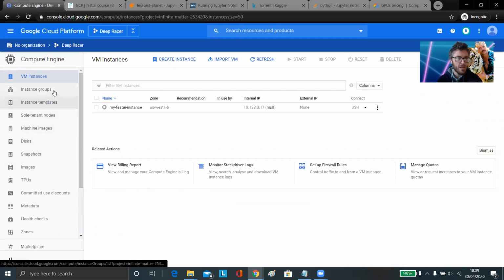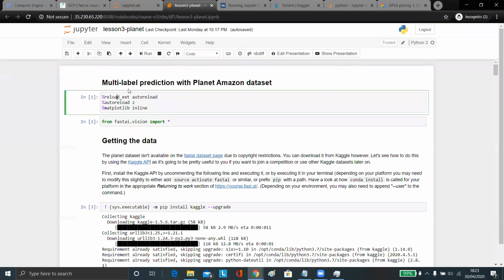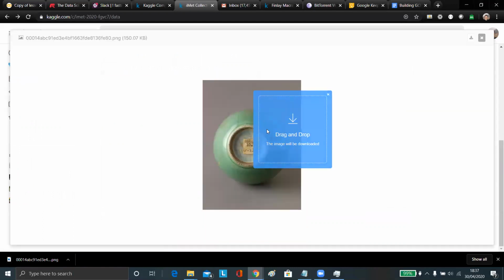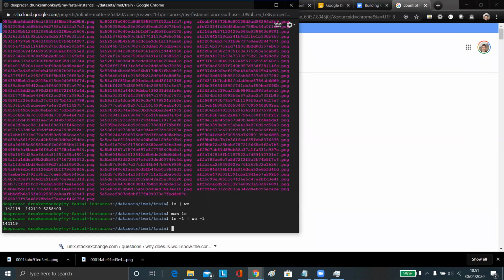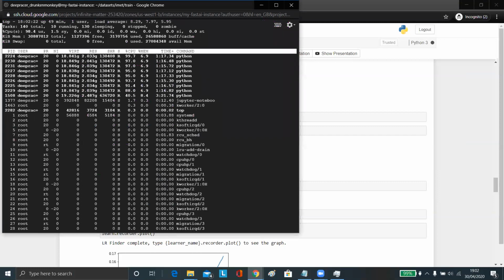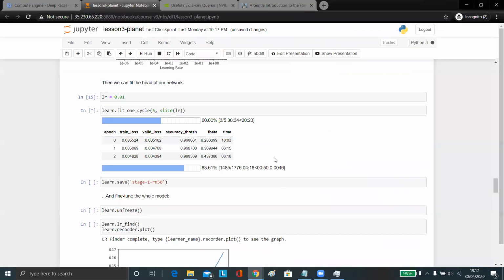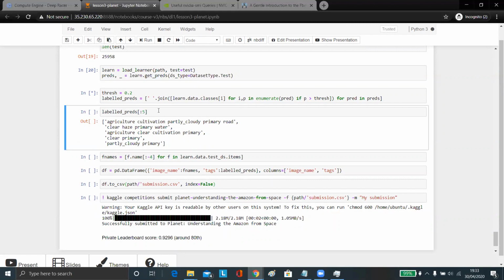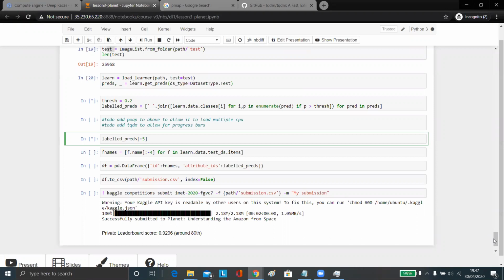Kaggle Imet 2020 FGVC7 mob programming